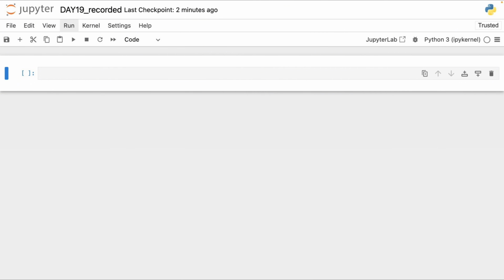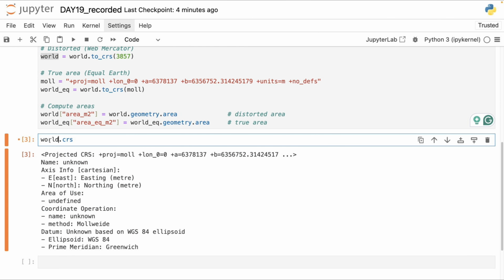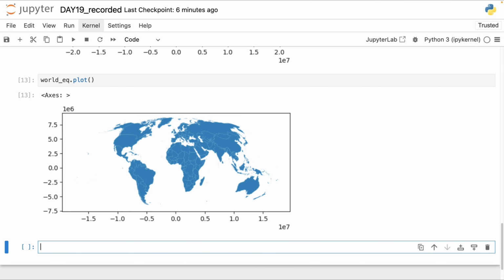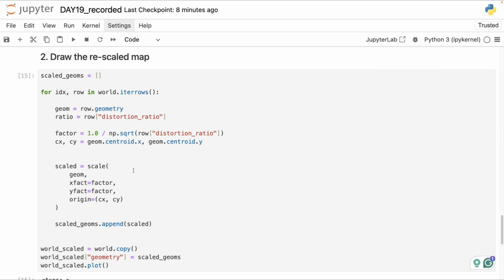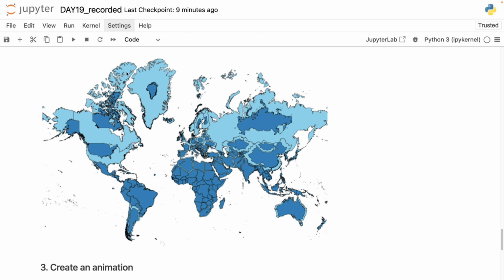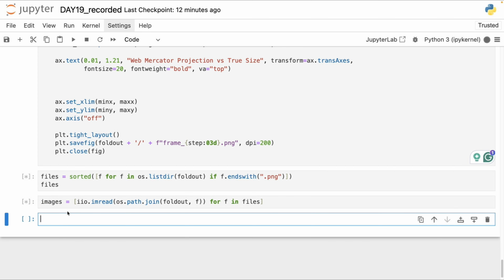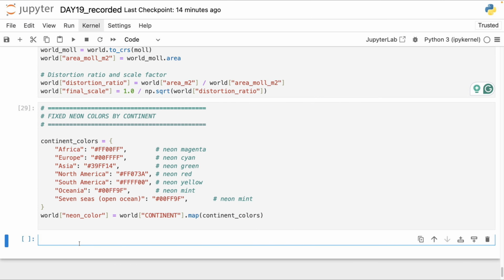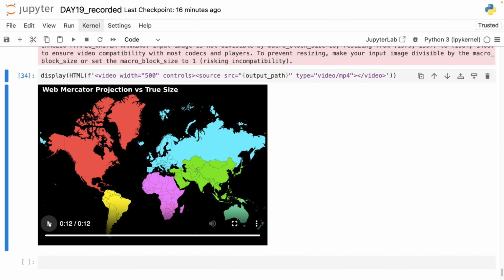Web Mercator vs True Size: Country Shape Animation in Python | 30DayMapChallenge (19/30)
I always adored visualizations comparing various projections vs the true size of the countries, and I have been planning to create my variation for a very long time.

Finally, for Day 19 of the 30DayMapChallenge (and also GIS Day!) - I built the animation showing how distorted our world really is in the most-used map projection online: Web Mercator. As always, fully in Python!

Each country smoothly transitions from its distorted Web Mercator shape to its true size and proportions using a more accurate equal-area projection.
You can see Greenland shrink, Africa expand, and Russia deflate - thanks to a series of frames where each country’s centroid is locked, while their polygon outlines are scaled, scaling factor converging to the true size scale.

Data: Natural Earth